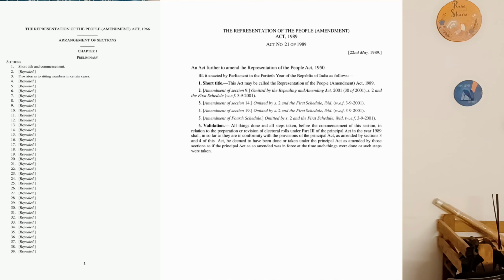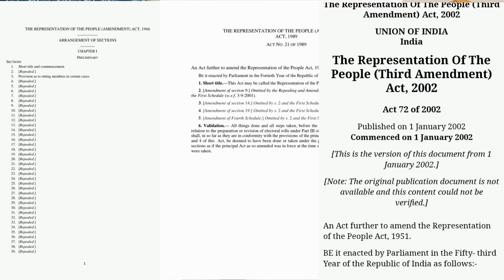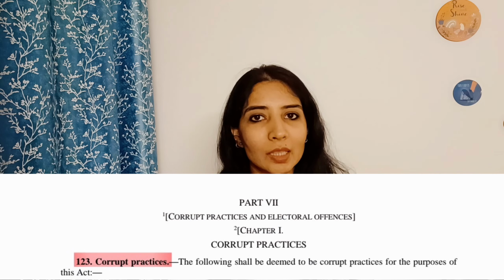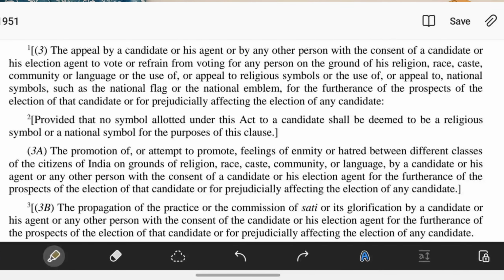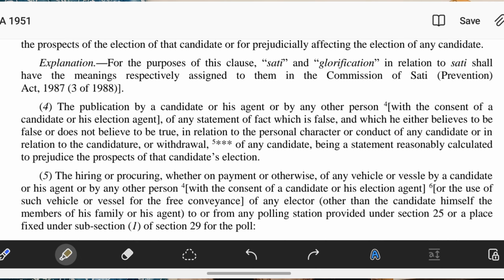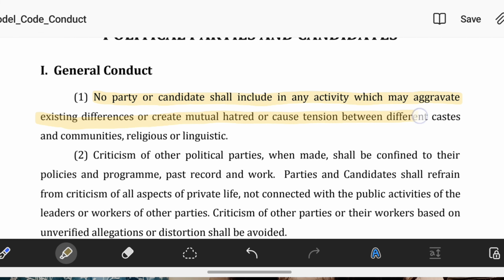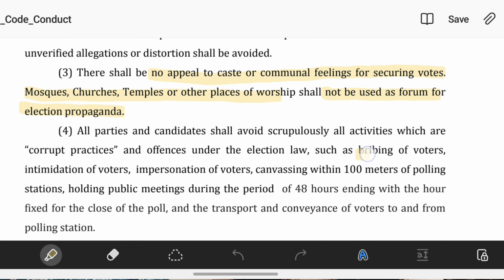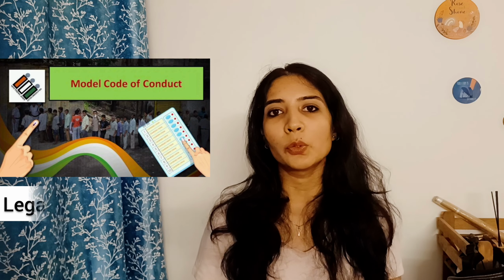Section 123 of RPA 1951 | Model Code of Conduct | UPSC Aspirants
Welcome to my channel to gain insight and new information about UPSC and as always thank you so much for all your support, I assure to keep delivering to you more such information in future 😊
Connect to me on Instagram 👇🏻